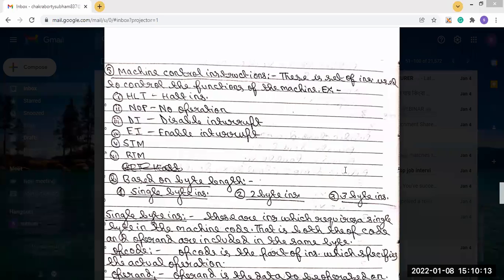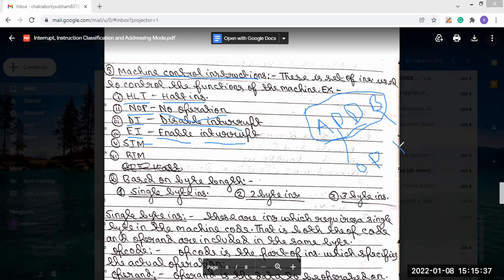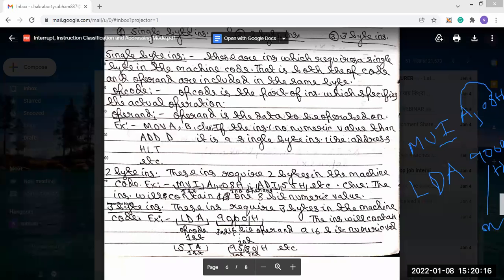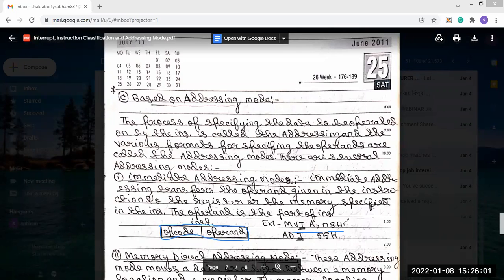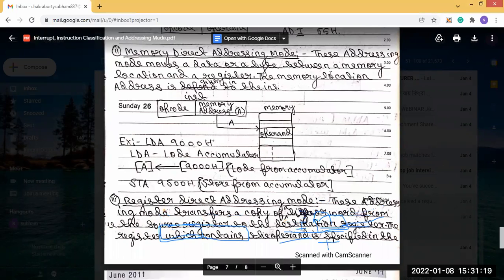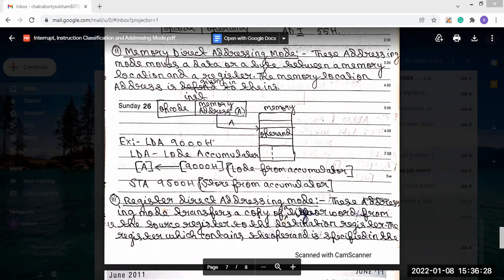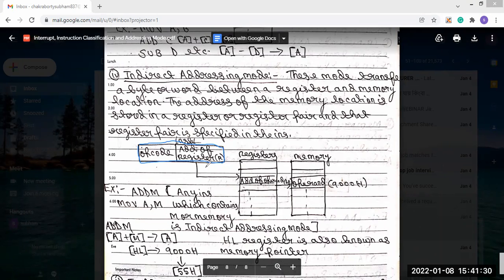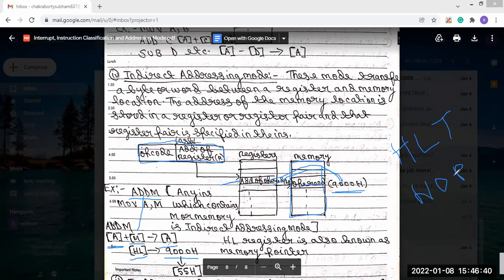Computer Organization & Architecture (CS 501) Class Session 1 Lect-25 on 08.01.2022